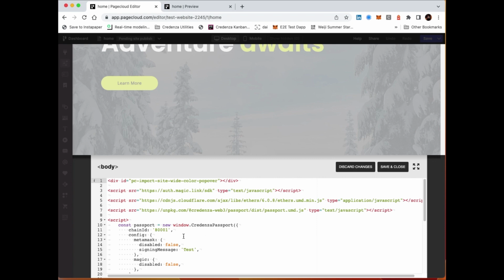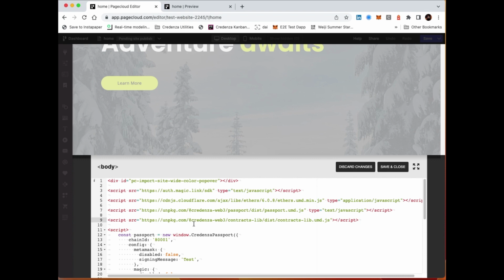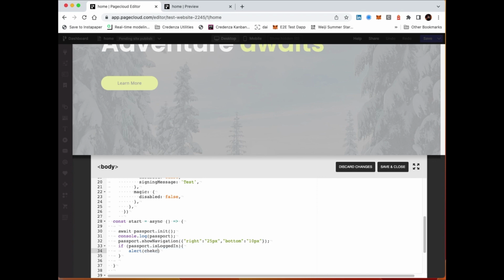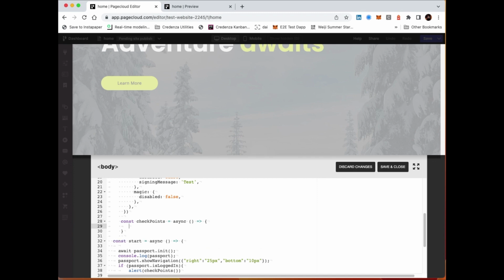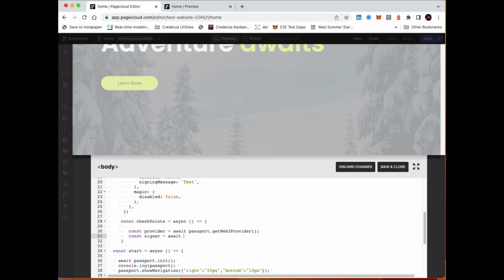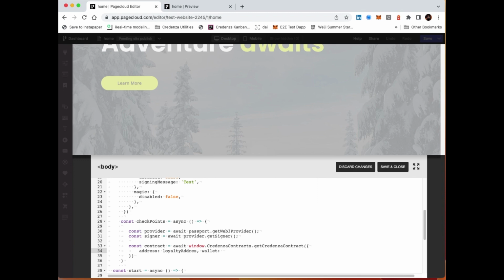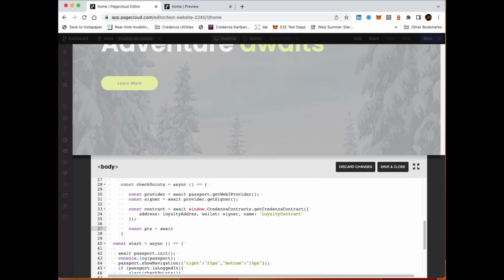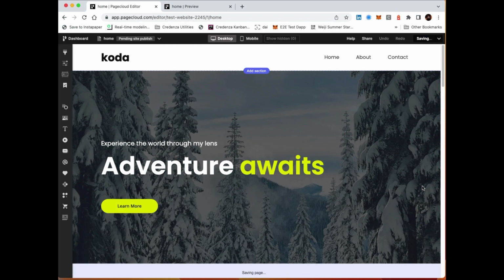9 Smart Contracts